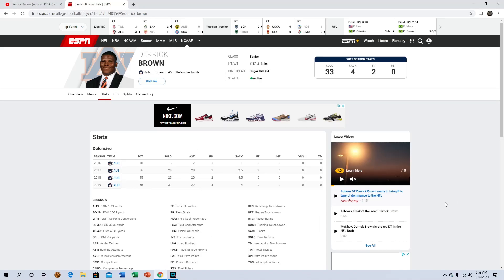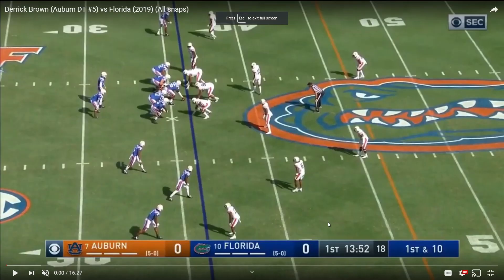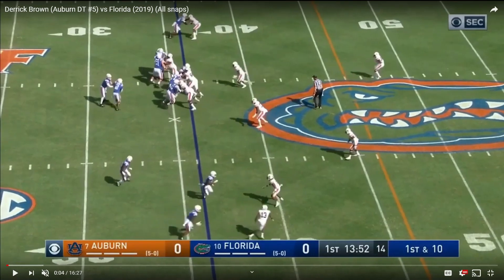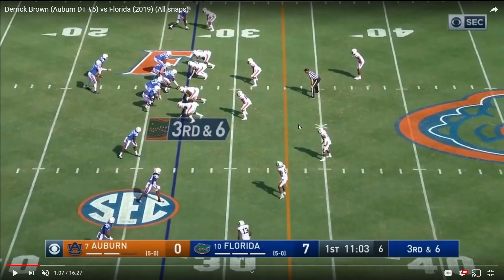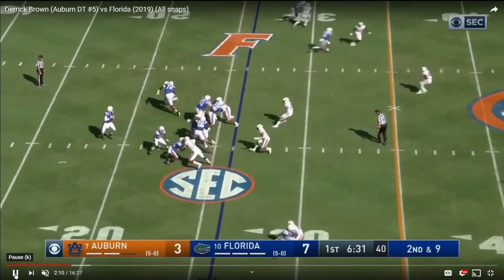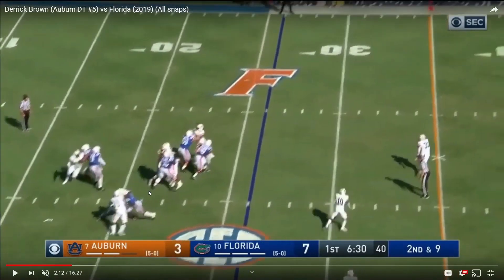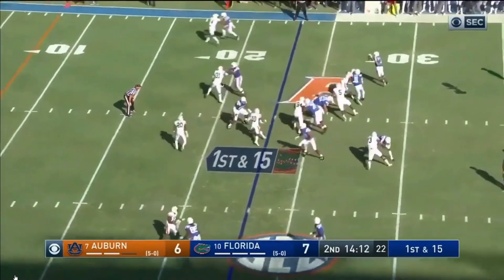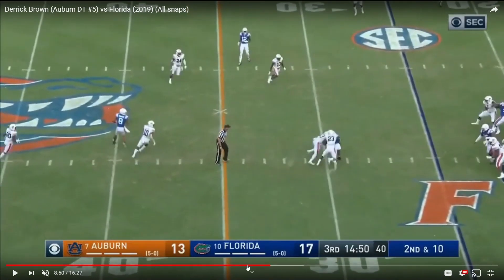Derrick Brown-DL-Auburn-2020 NFL Draft film breakdown